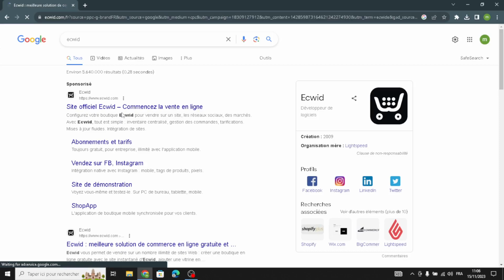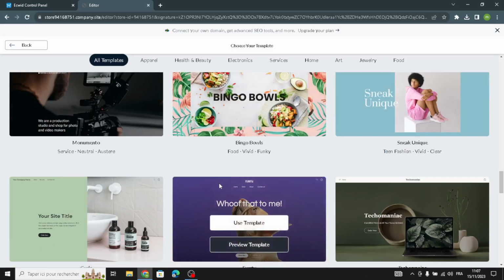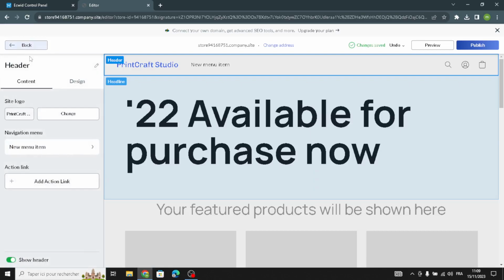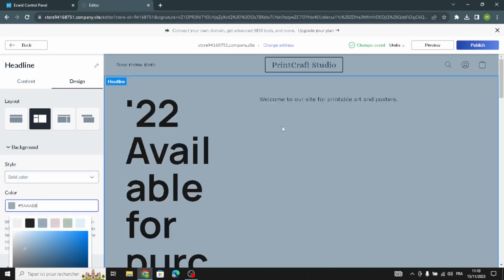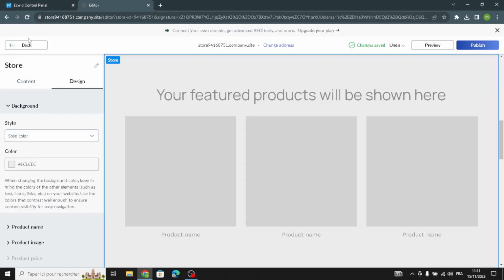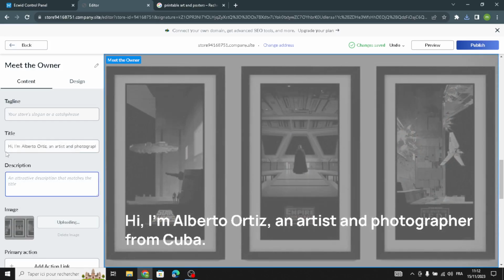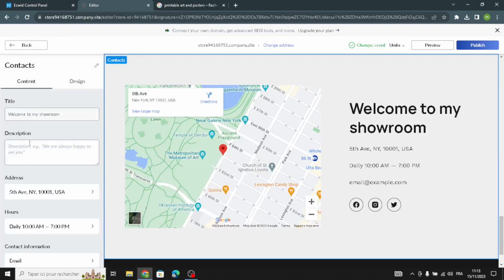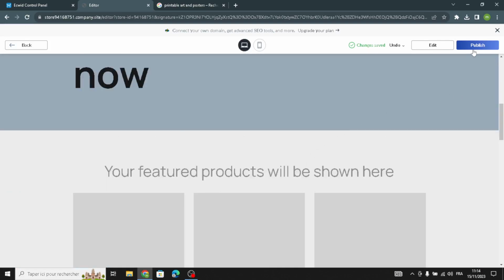How to Create a Professional Printable Art and Posters Ecommerce Website on Ecwid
in this video we discuss :

Explore the steps to establish an online store offering printable art and posters using Ecwid. Learn to display a diverse range of digital art, creating a user-friendly platform for art enthusiasts to find unique and downloadable artworks to decorate their spaces.